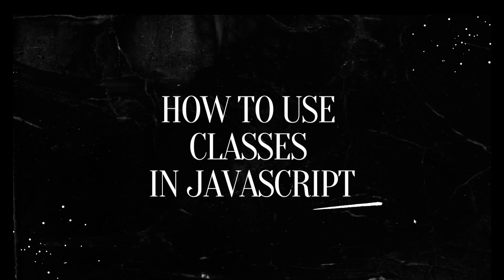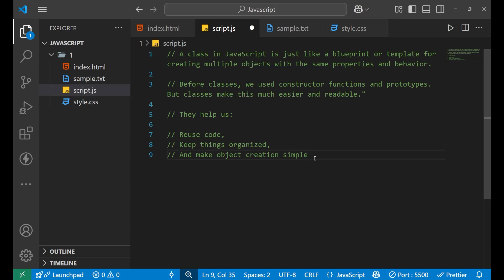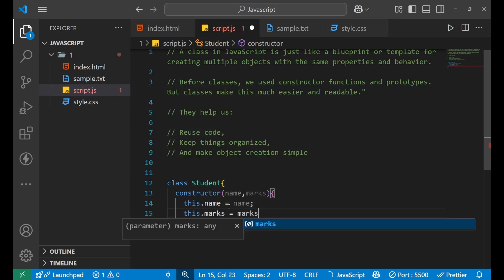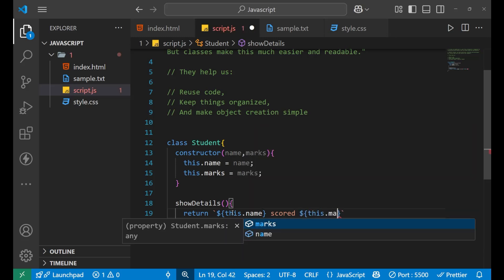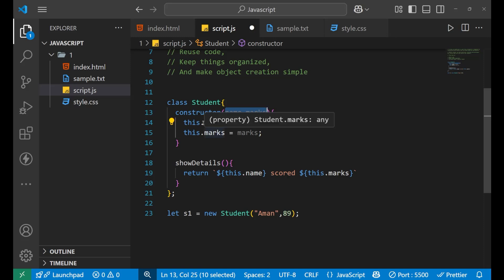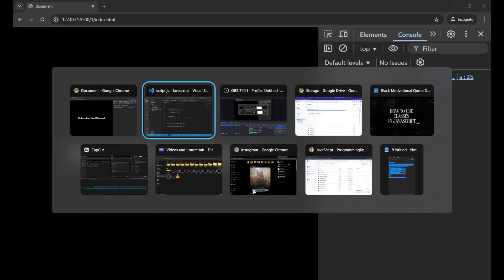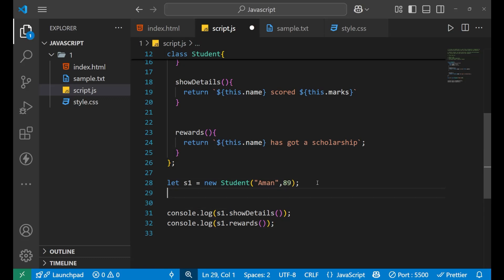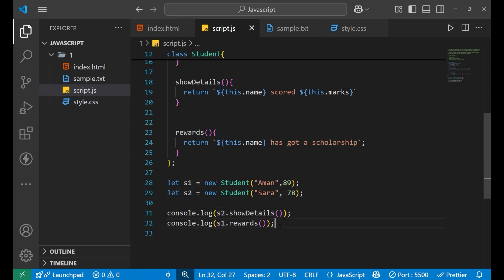How to Use Classes in JavaScript | JavaScript ES6 OOP Tutorial for Beginners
🧱 JavaScript Classes Explained | Learn Object-Oriented Programming in JavaScript with ES6+

In this beginner-friendly tutorial, you'll learn how to use classes in JavaScript to build structured, reusable, and scalable code using the power of Object-Oriented Programming (OOP). Introduced in ES6, JavaScript classes provide a cleaner, more intuitive syntax for creating and managing objects—just like in languages such as Java or Python.

Whether you're building a game, a UI component, or modeling data structures, understanding how to use classes is essential for writing modern JavaScript.

🧠 What You’ll Learn in This Video:

✅ What is a class in JavaScript?
✅ How to define and instantiate a class
✅ Using constructors to initialize properties
✅ Adding methods to a class
✅ Working with class inheritance (extends & super)
✅ Understanding the ‘this’ keyword in class context
✅ Real-world examples of using classes in JS

🛠 Code Examples from the Video:

🔹 Defining a Class:

class Person {
constructor(name, age) {
this.name = name;
this.age = age;

greet() {
console.log(`Hi, my name is ${this.name}.`);

const user1 = new Person("Alice", 25);
user1.greet(); // Output: Hi, my name is Alice.

🔹 Inheritance with extends and super:

class Student extends Person {
constructor(name, age, grade) {
super(name, age);
this.grade = grade;

study() {
console.log(`${this.name} is studying in grade ${this.grade}.`);

const student1 = new Student("Bob", 16, 10);
student1.study();

📌 Why Use Classes?

* Organize your code using reusable blueprints
* Simplify complex systems using inheritance
* Make your JavaScript more maintainable and modular
* Build scalable apps and APIs with OOP patterns

📲 Take your JavaScript skills to the next level—learn how to model data and behavior with classes today!

Would you like a follow-up video on JavaScript prototypes or private fields in classes?